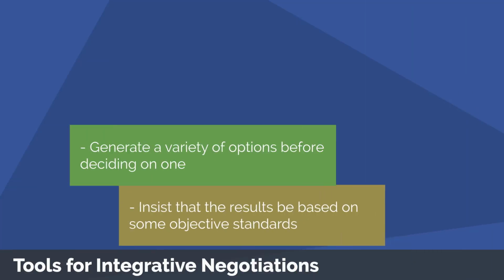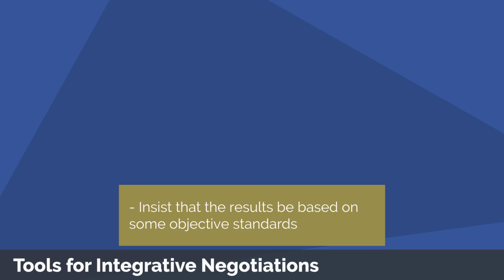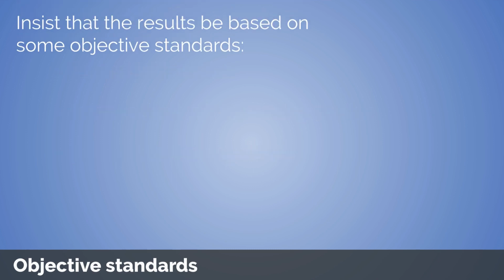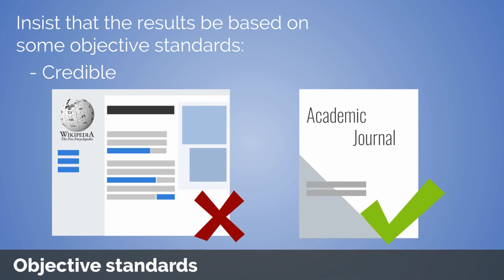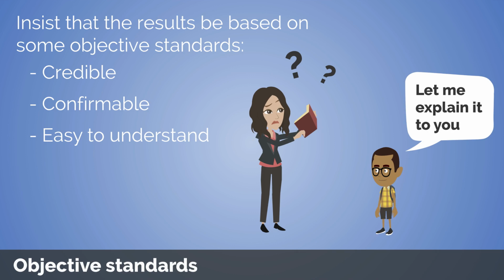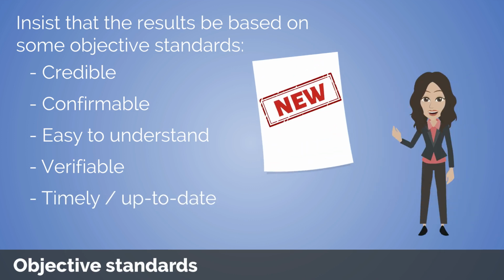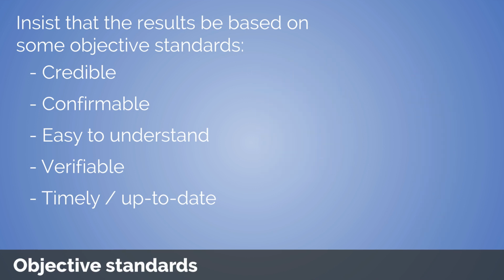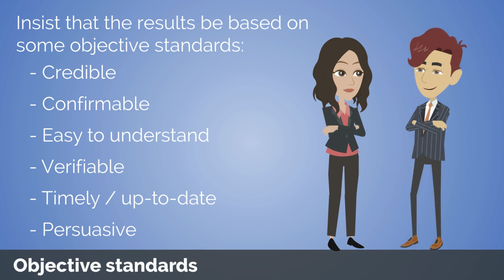Negotiation Video 7 Objective standards